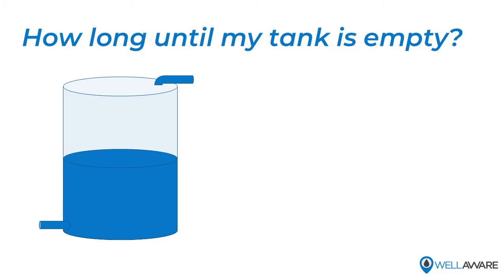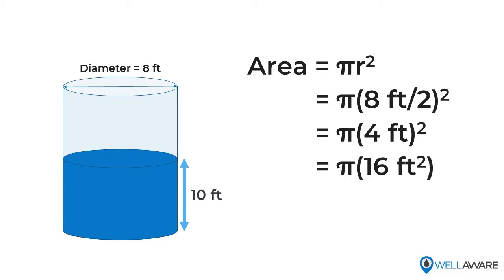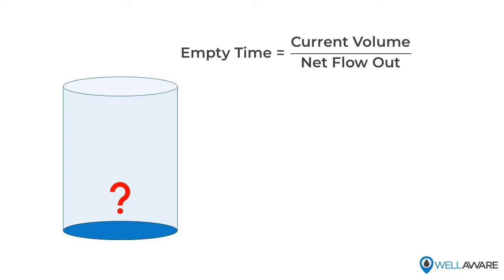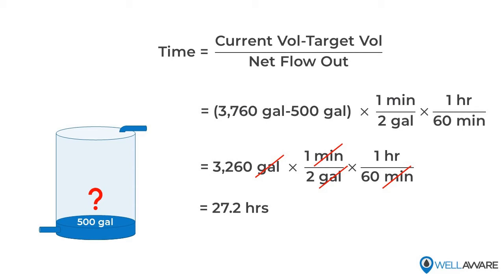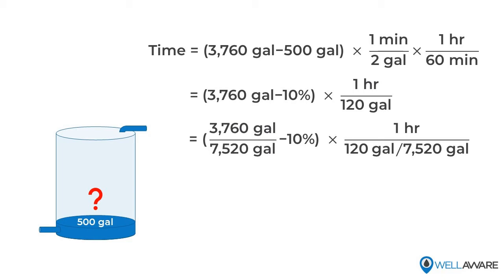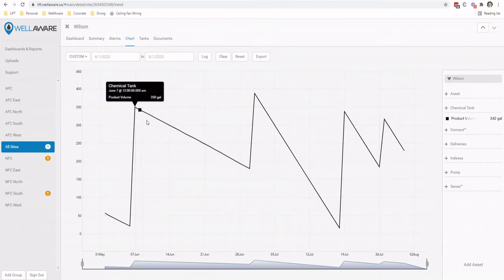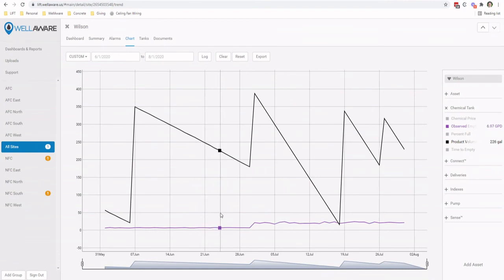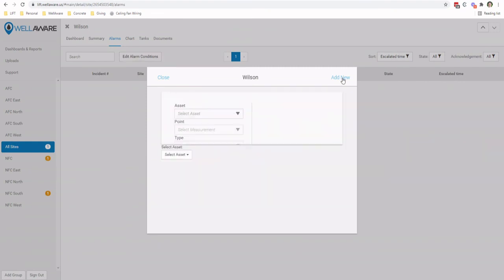How to predict when a water tank will run empty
Worried about your tanks running empty? Here's how to predict when your tank will run empty. Works for all kinds of tanks, like water tanks, oil tanks, chemical tanks, and more.